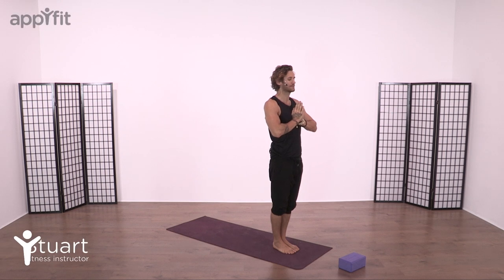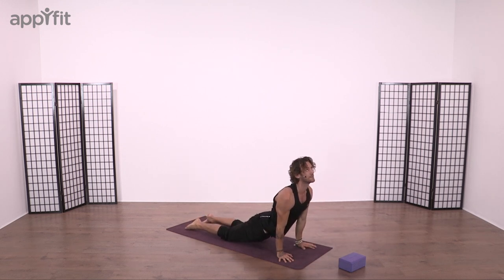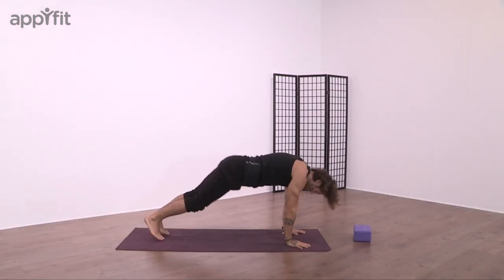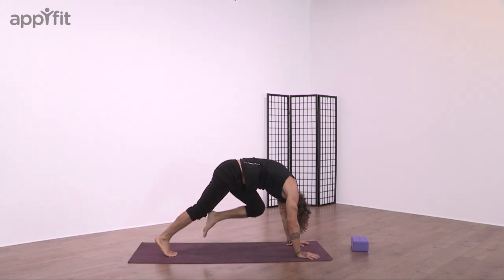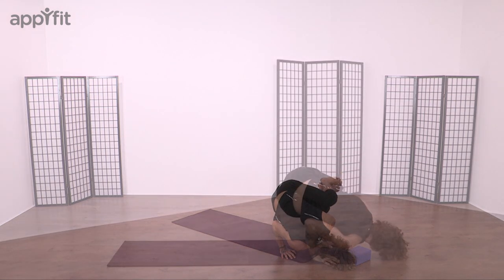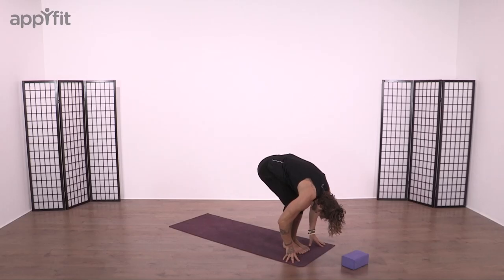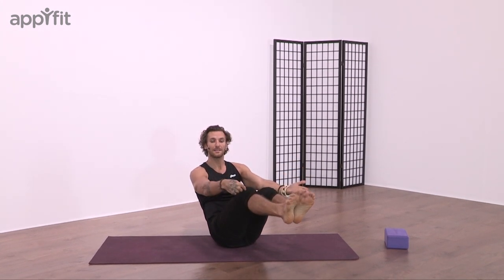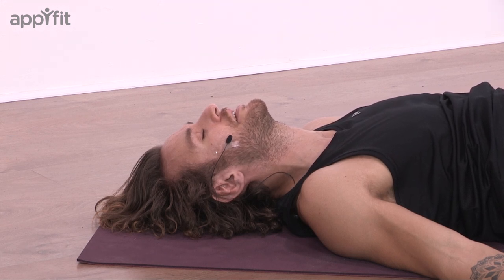Advanced Yoga No.2 with Stuart Pilkington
Appyfit brings you this advanced yoga session No 2,  designed to take you to the next level in your yoga practice.

Appy® – connect & thrive

Appy® is the new, healthy social network - a world of wellbeing at your fingertips. All your fitness, nutrition, health and wellbeing needs in one FREE app.

Appy® is a complete health and wellbeing solution – no need for multiple apps. We’ve got all the resources you need to live a healthier, happier life – 1000s of workouts and fitness plans, recipes and meal plans, informative articles and inspirational vlogs - and it won’t cost you a penny!

Appy® - your free pocket-sized personal trainer, wellbeing coach, health guru and dietician, for a healthier, happier you. Follow wellbeing professionals, keep up-to-date with the latest trends in health and fitness, meet likeminded people, make friends and feel the love within a supportive and dynamic social environment.

Whatever your bodyweight goals, we’ve got you covered:

SHAPE – lose weight, get toned and burn fat with our range of SHAPE plans
STEADY – maintain a healthy weight, with our STEADY plans
STRONG – bulk up and build muscle with our wide selection of STRONG plans